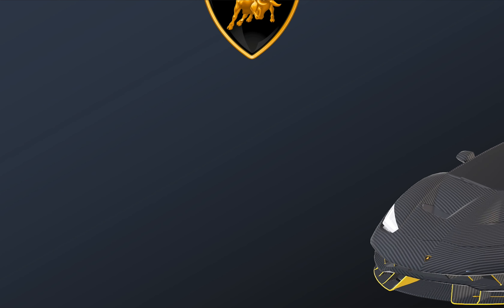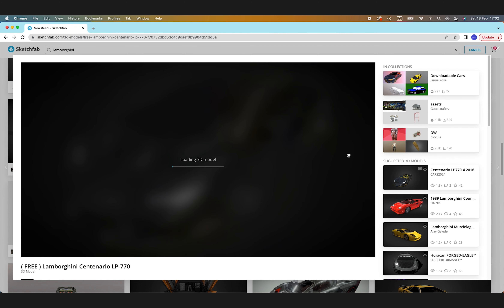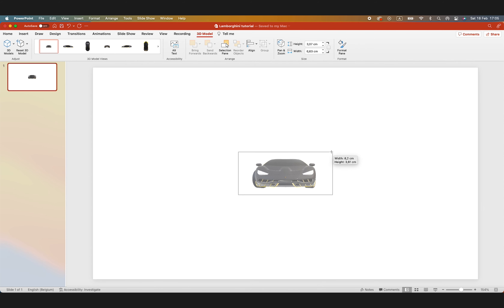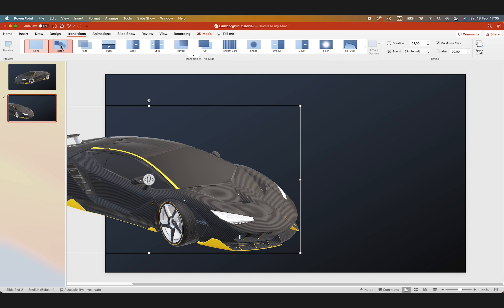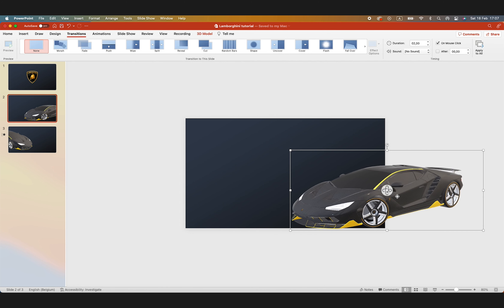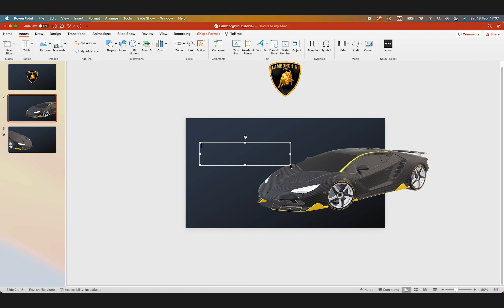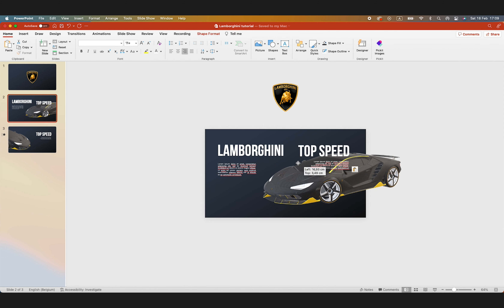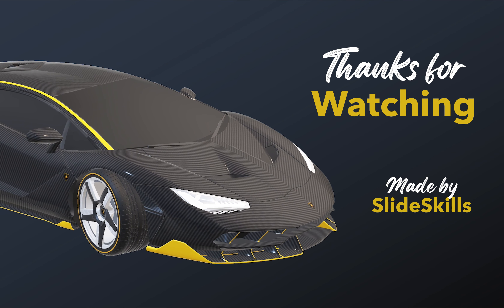Best PowerPoint 3D model tutorial 3 min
Tutorial on how to add 3D models to your PowerPoint. The Morph transition makes the slides very dynamic.

The 3D models can be downloaded on Sketchfab.

 Follow me @SlideSkills for more amazing PowerPoint tutorials!